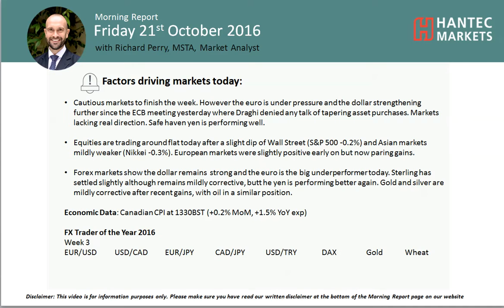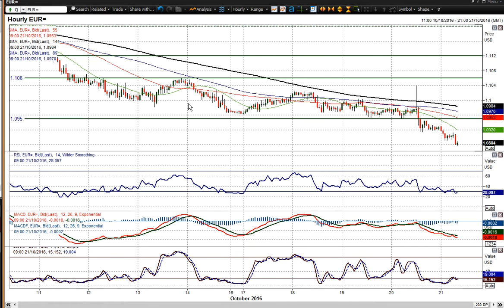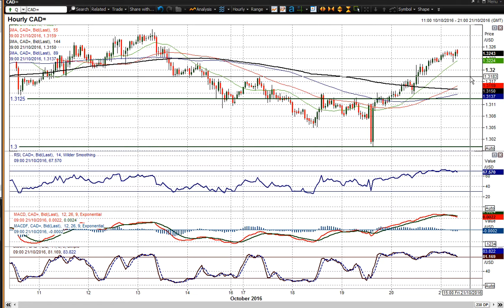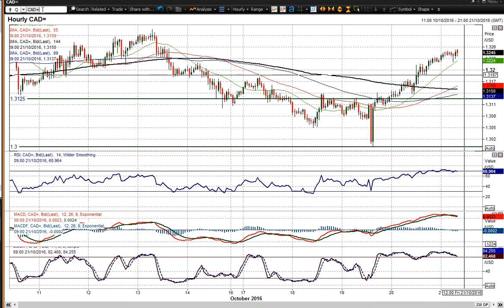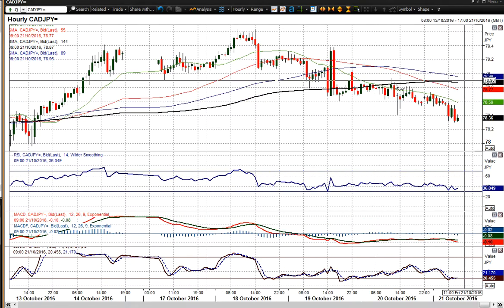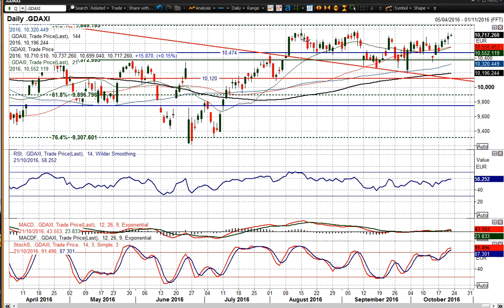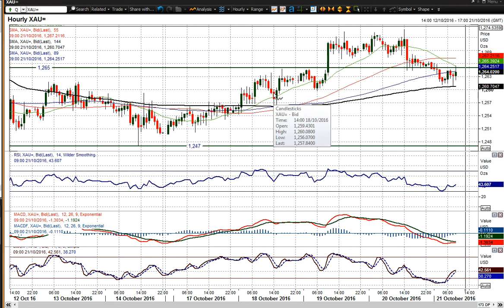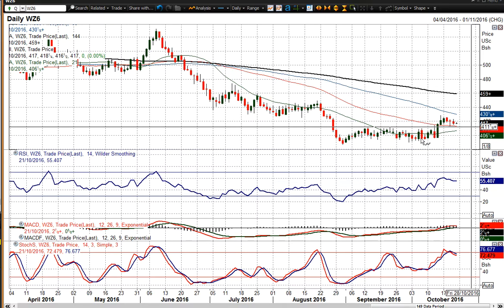FX Trader of the Year 21/10/2016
How are the Lucky 8 looking today?